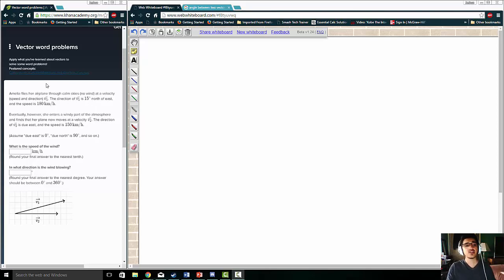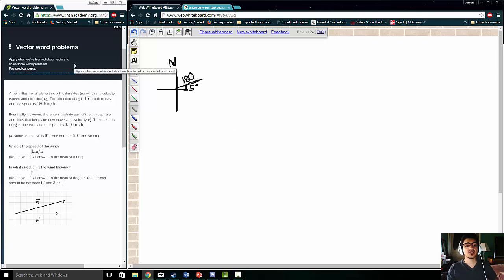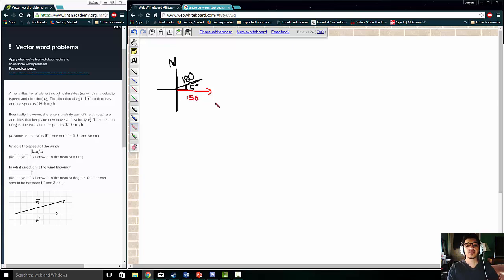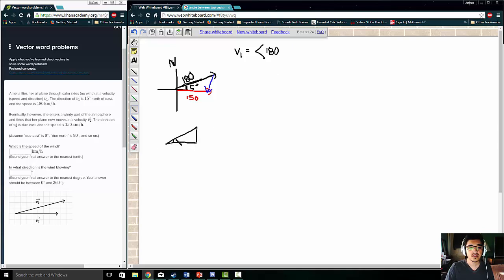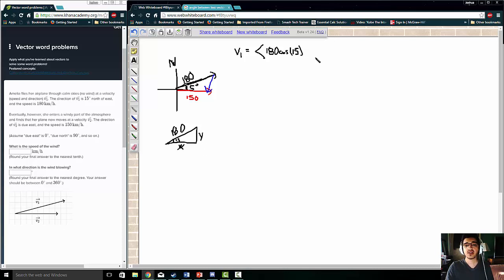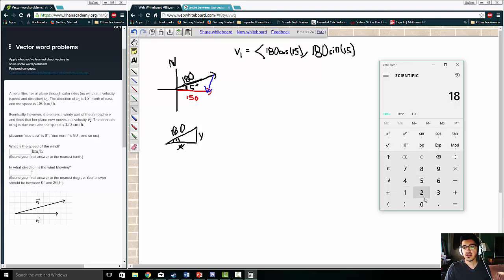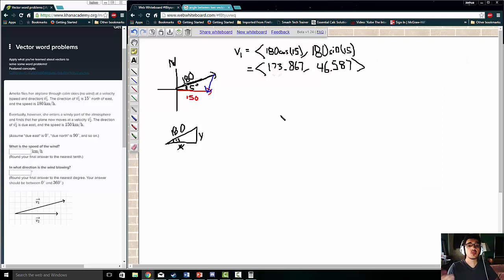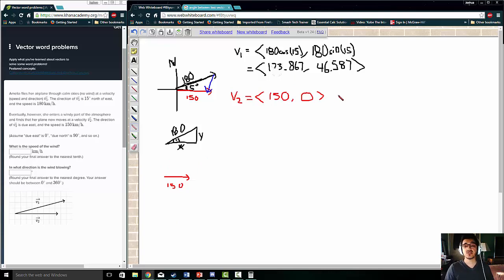Vector and Velocity Word Problem (Intro)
This video covers the introduction to solving a word problem involving vectors. It covers dissecting the text and visualizing the problem.

Credit to khanacademy for the word problem. If you would want to try some yourself,